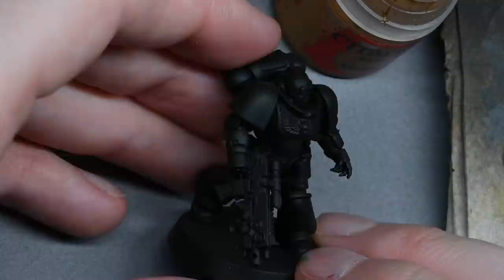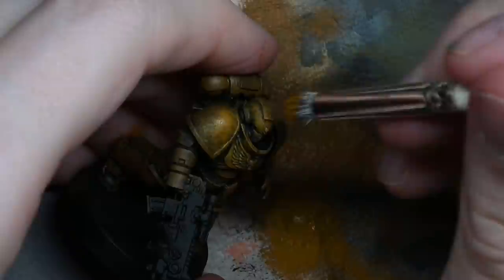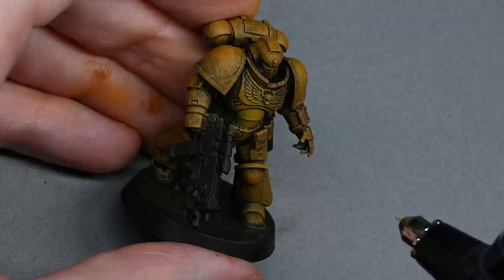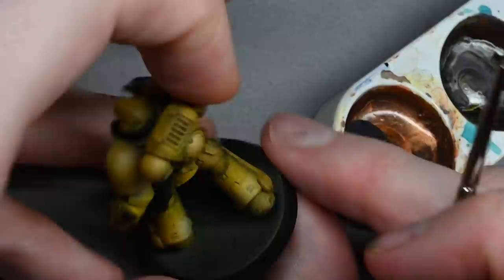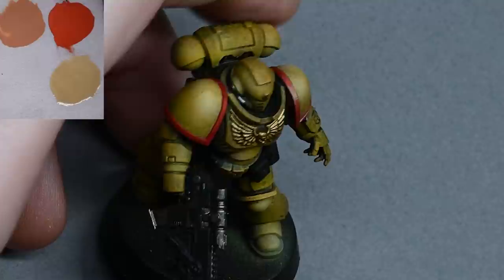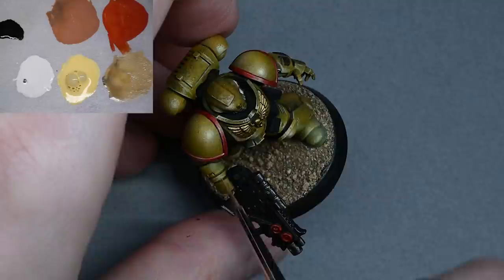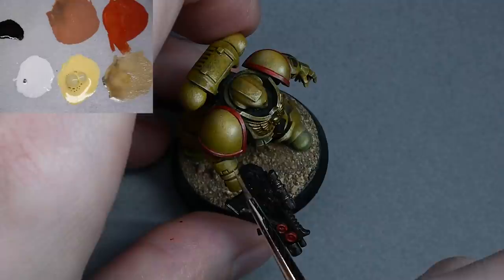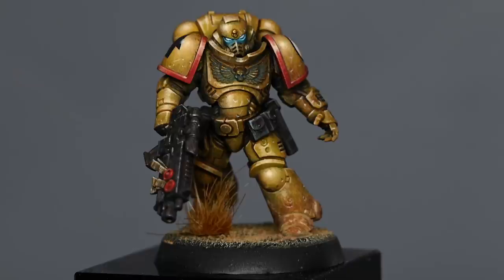How to Paint: A Grimdark Imperial Fist!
This video shows the whole process of how to paint a Grimdark Imperial Fist for Warhammer 40'000.

The following paints were used:
Games Workshop: Mephiston Red, Wild Rider Red, Cadian Fleshtone, Ushabti Bone, Yriel Yellow, Sotek Green, Balor Brown, XV-88
Vallejo: Neutral Grey, Ice Yellow, Black, (Metal Colour Magnesium)
P3: Morrow White (Any brand of white is fine)
Scale 75: Dwarven Gold, Neco Gold
Winsor & Newton: Oil Colour: Burnt Sienna, Black, Sansodoor solvent
Forge World: Dark Sand